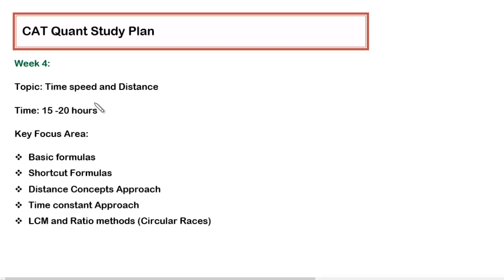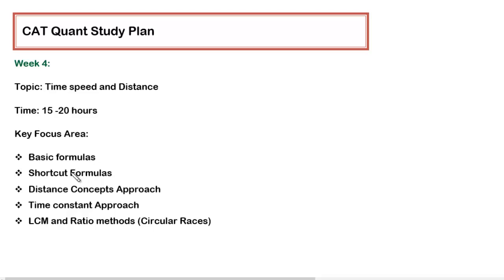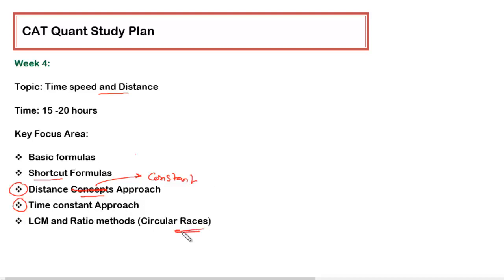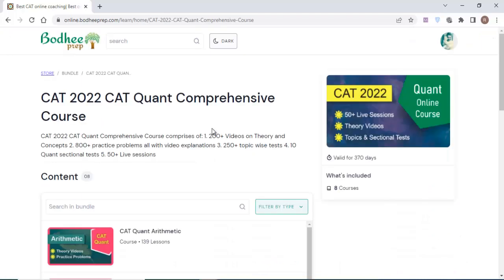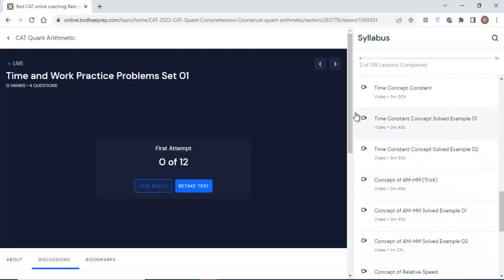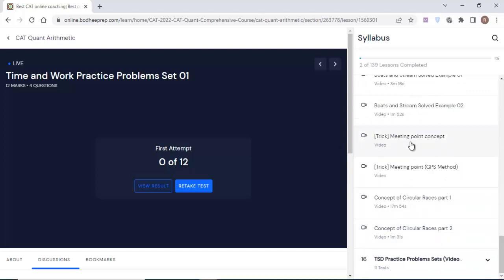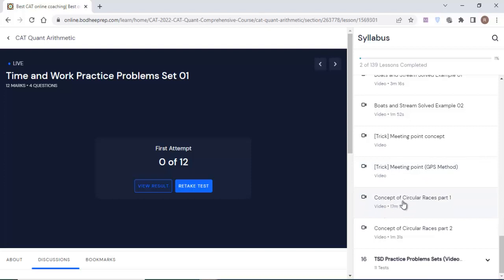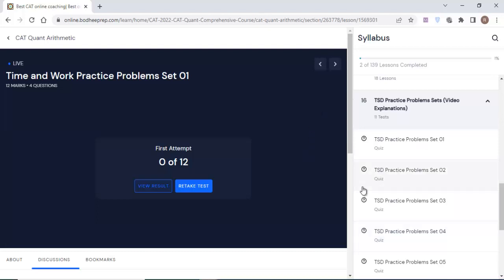CAT Quantitative Aptitude Study Plan- Week 4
Of the three sections of CAT exam, The Quantitative Aptitude (QA) section is the most exhaustive. One should have a good understanding of the syllabus and the types of questions that come in the exam from each topic. This will help you maintain the pace of your prep and avoid unnecessary spillage. A proper study plan will assist in covering the syllabus in the right order, and, most importantly, in the right time.

This video focuses on what a learner should do in the fourth week of his QA prep.

To enroll for our QA course or for our comprehensive CAT course, you may